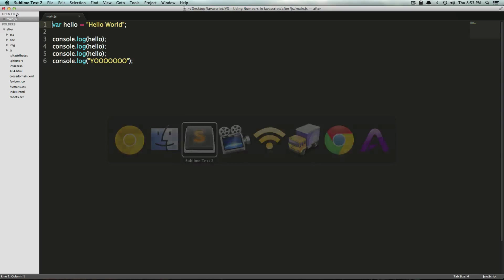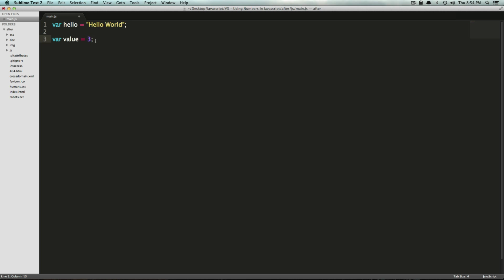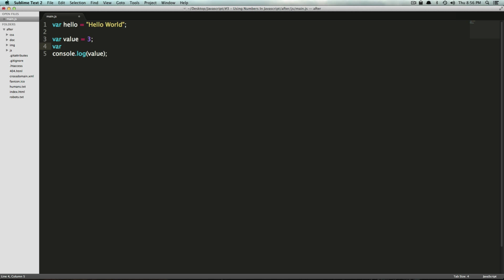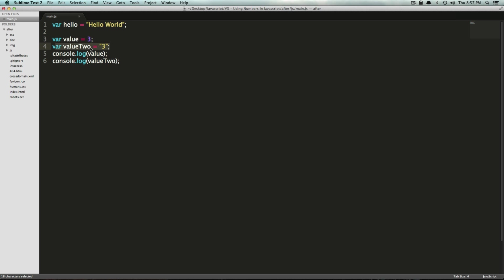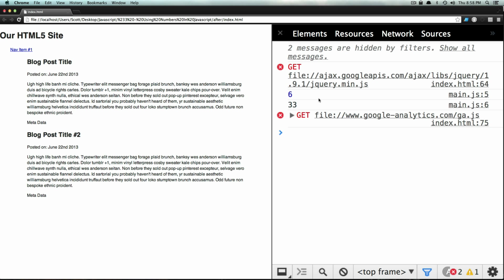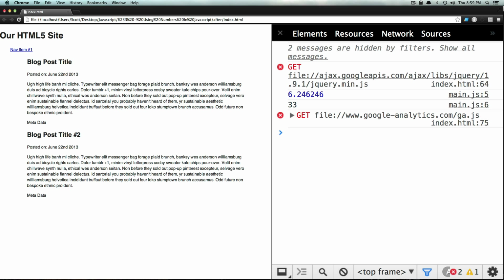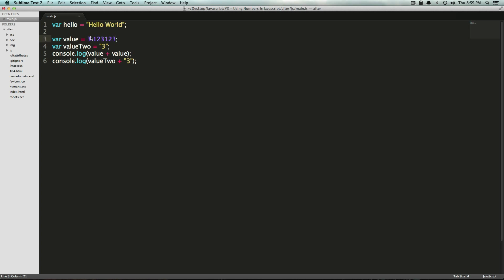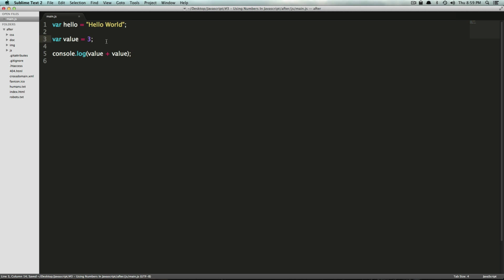Javascript Tutorials #3 - Using Numbers In Javascript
The 3rd video in our Javascript Tutorials series. Here, I explain what a number is and how on a basic level it differs from a string.